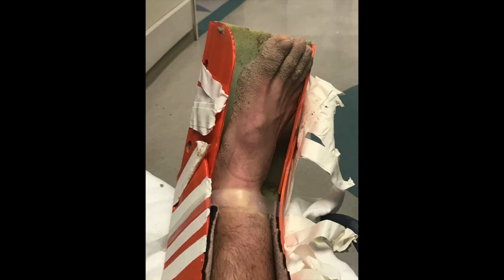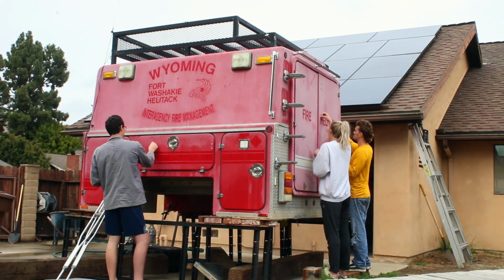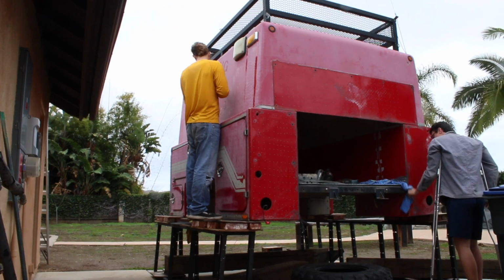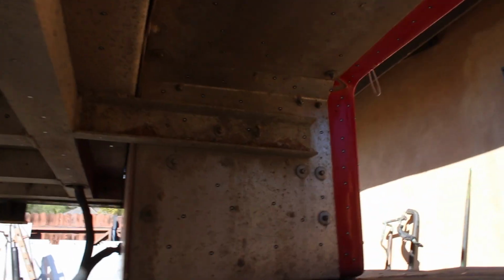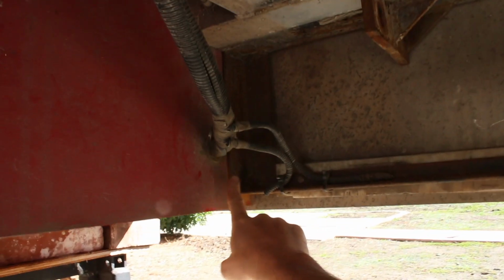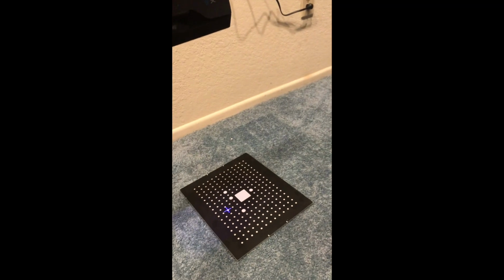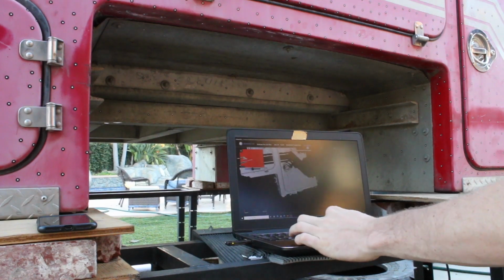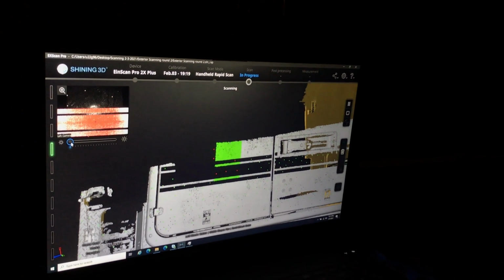3D Scanning | F550 Overlander Camper Build | E2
2000 Ford F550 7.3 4x4 Camper Overland Home Build.  We are 3D scanning, using the Shining EIN Scan Pro 2x, which uses reflective stickers and the geometry to create a CAD image of the camper.  This took hundreds of hours to lay out the stickers, scan, crop, mesh and export correctly.  I am now having to reverse-engineer the camper in Solidworks, and will share the layout images as we build out the interior in a later episode.  We will use this to help lay out the 8020 framed interior that we will build.